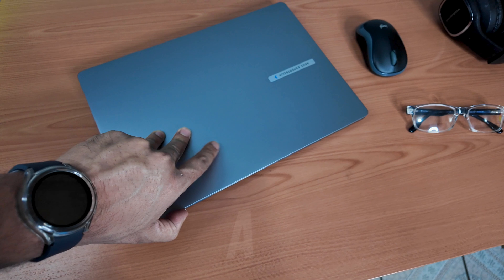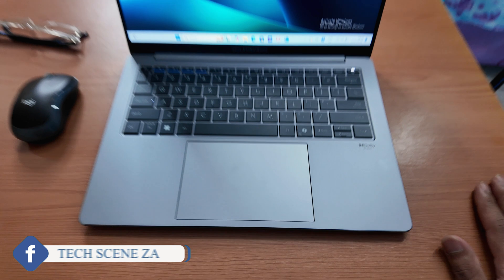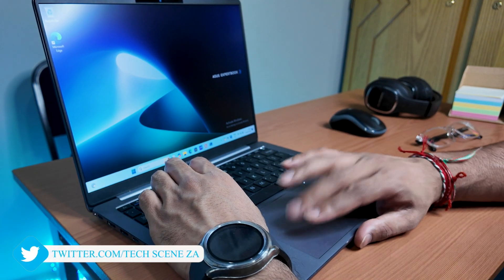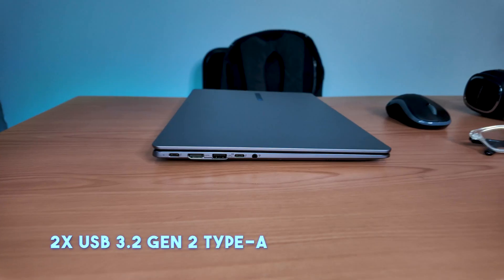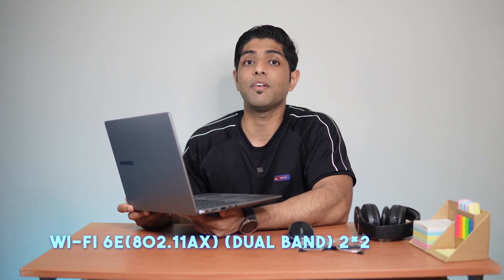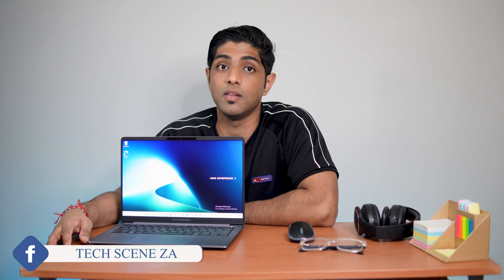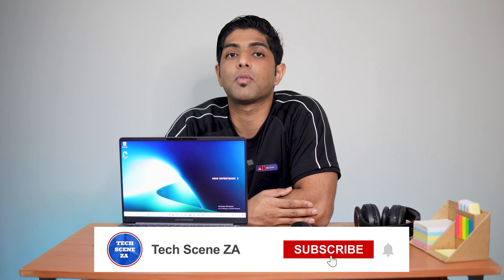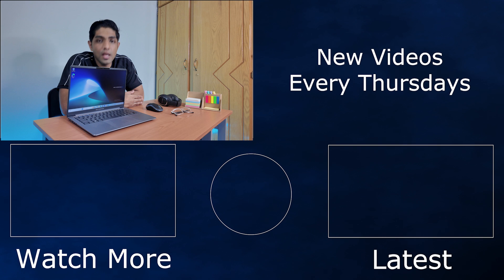The Work Laptop that will level up your productivity | Asus Expertbook P5 P5405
Welcome to Tech Scene ZA, today we're looking at the Asus Expertbook P5 P5405

TimeStamps
 Intro 0:00 - 0:45
Specifications 0:45 - 4:48
Target Audience 4:48 - 5:34
Retail 5:24 - 5:56
Pros and Cons 5:56 - 7:38
Conclusion 7:38 - 9:25